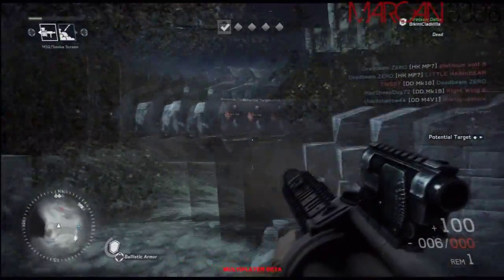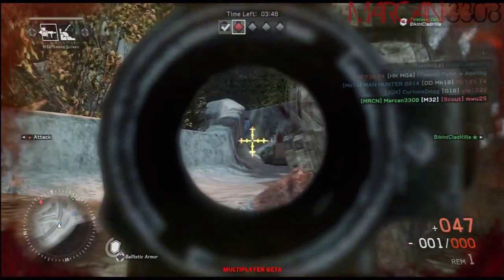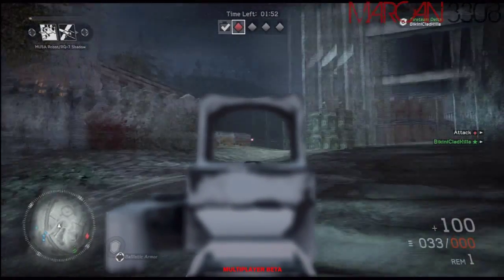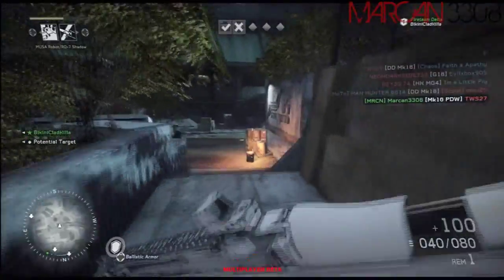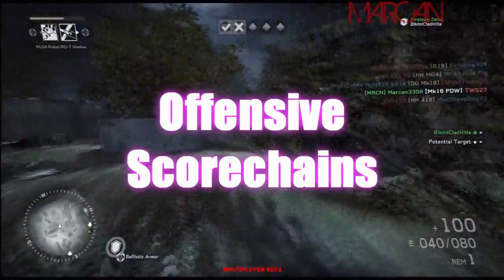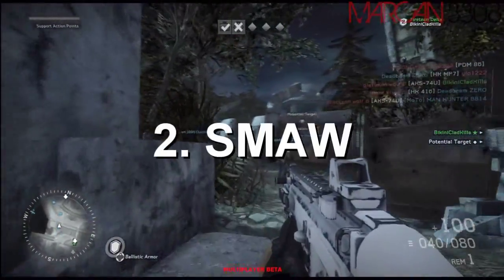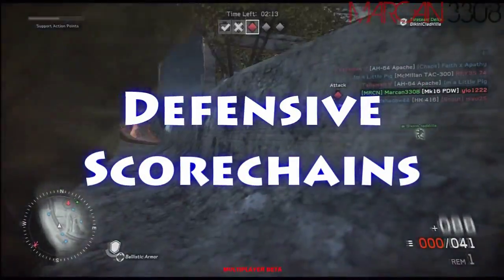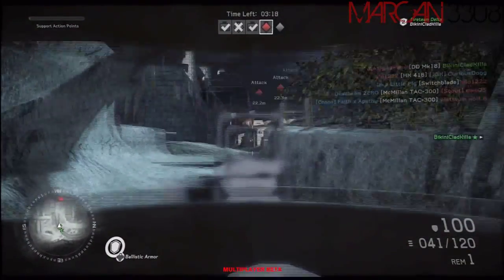Medal of Honor Warfighter Multiplayer Class Breakdown | Demolition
What up guys. In today's vid I breakdown the Demolition class in MoH Warfighter. Just one more class before release!